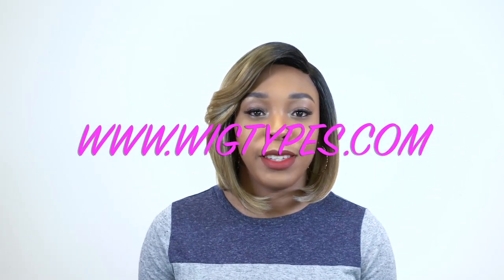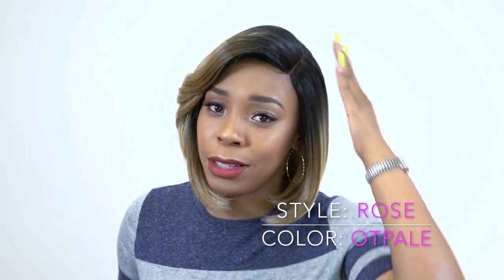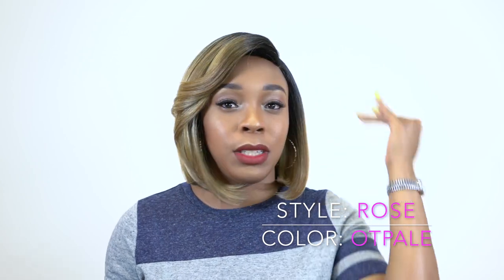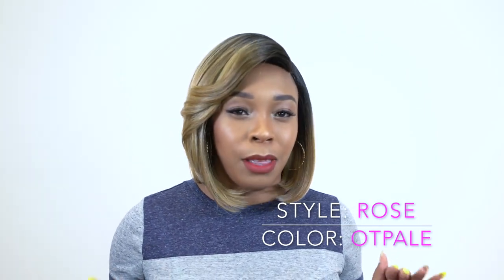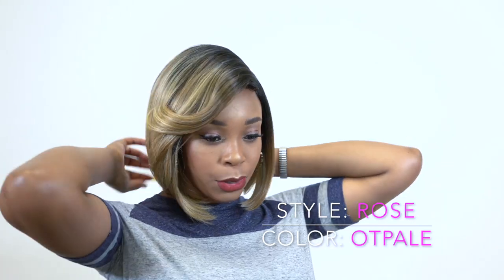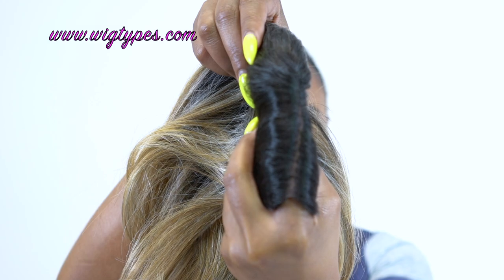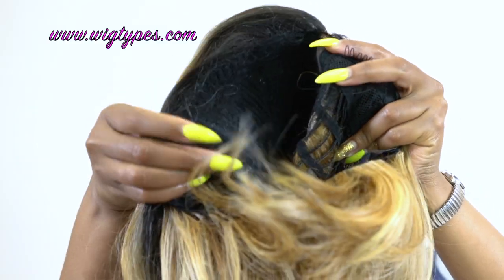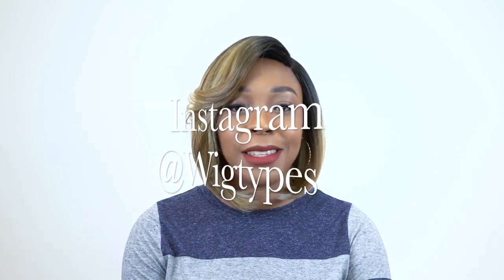Model Model Synthetic Extreme Side L Part Wig - ROSE --/WIGTYPES.COM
COLOR: OTPALE

*Full wig
*Extreme side L-part
*Left side part
*High side swoop bang

AVAILABLE COLOR:
1, 1B, 2, OM430P, OP1B30,
OT530, OT ORCHID, OT PALE,
OT PIE, SP BRONZE